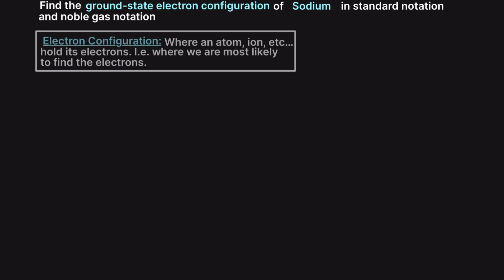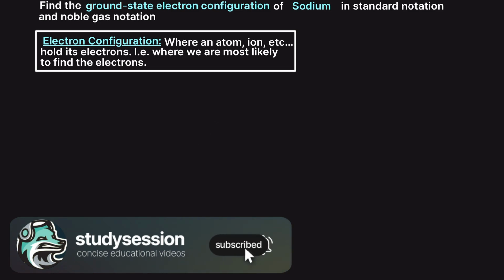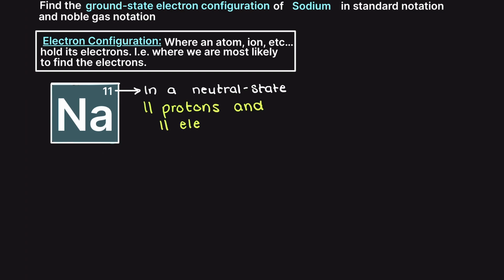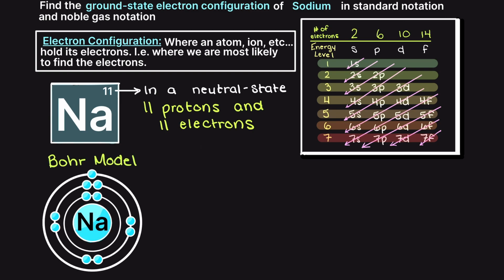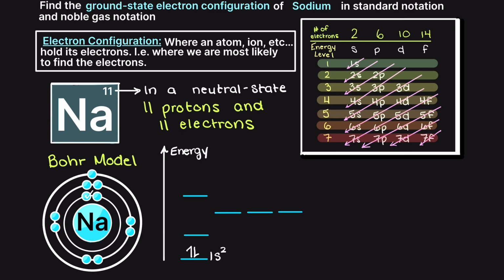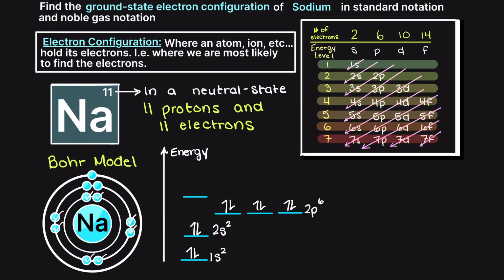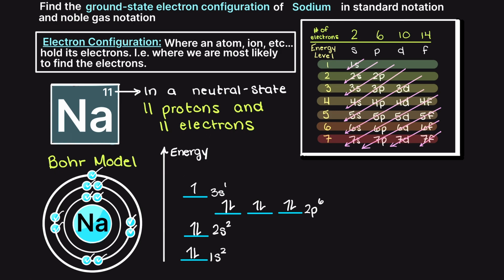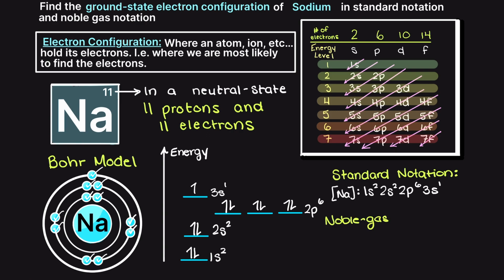Sodium Ground State Electron Configuration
Let's find the ground state electron configuration of Sodium! A single Sodium atom has 11 protons and 11 electrons, but how do we know where Sodium puts its electrons, in which orbitals? In this video we find the electron configuration of Sodium in standard notation and noble gas notation! The Sodium ground state electron configuration is [Al]: 1s22s22p63s1

This video is part of our organic chemistry course. Organic chemistry as a whole solely focuses on the physical and chemical properties of molecules with carbon present. In this playlist we will learn everything about reactions involving carbon based molecules, their configurations, and tons more.